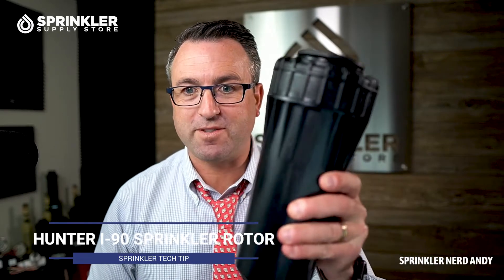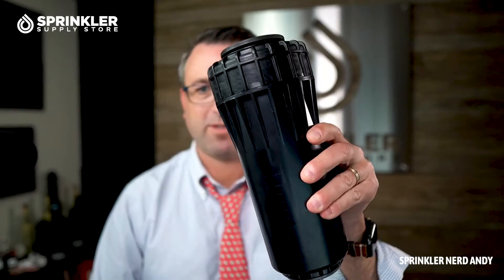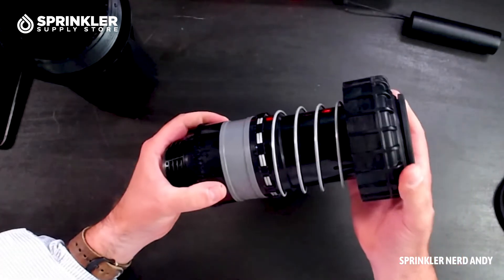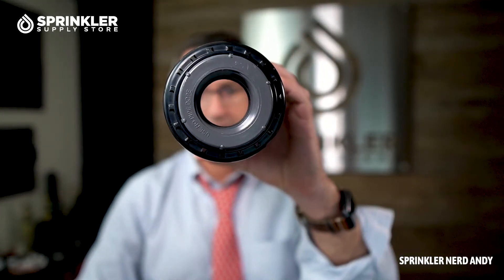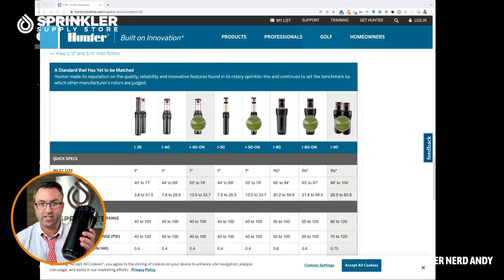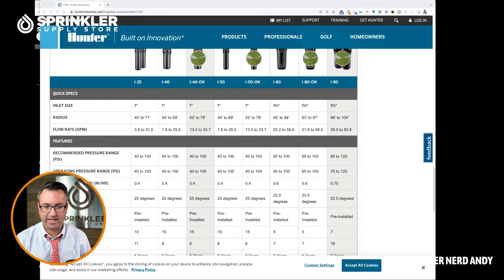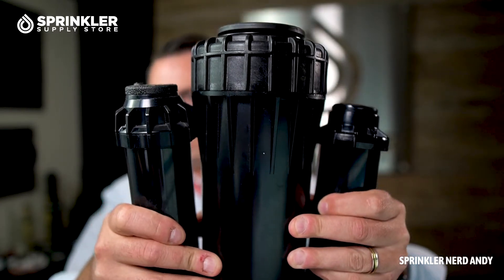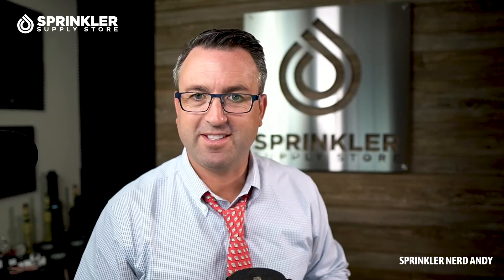LEAKED! Andy Reveals A HUGE Long Distance Sprinkler, The Hunter I-90 Sprinkler Rotor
The I-90 is Hunter’s longest-distance rotor specifically designed for natural turf, parks, sports fields, and public areas. With a radius of up to 101 feet, the I-90 boasts the longest throw capability of all-natural turf rotors. Its reduced-size diameter and cushioned rubber cover make it the perfect choice for parks and wide-open lawn areas, as well as perimeter watering of athletic fields and horse arenas. The rotor is also easy to service, with a “jar-top” body cap that allows quick access to the filter screen and checks the valve with no extra pieces, parts, or tools required. The I-90 is offered in two models: a full-circle opposing-nozzle version or an adjustable arc model, each with color-coded nozzles that can be field-changed to match the specific needs of any large site.